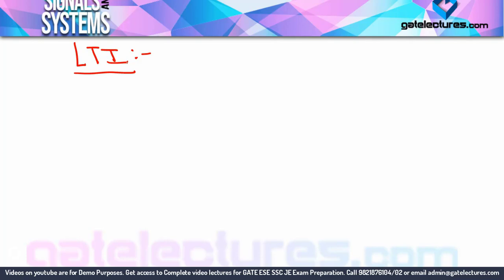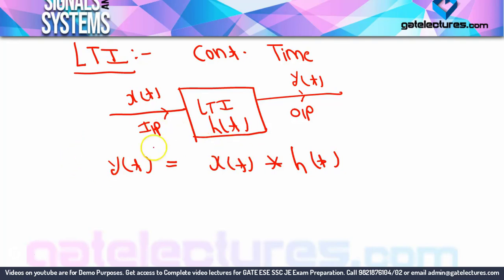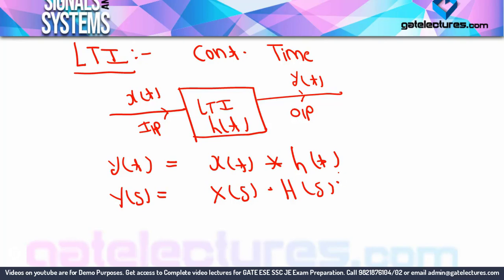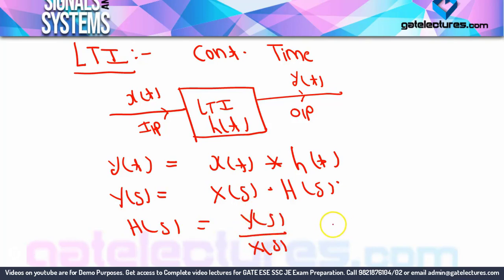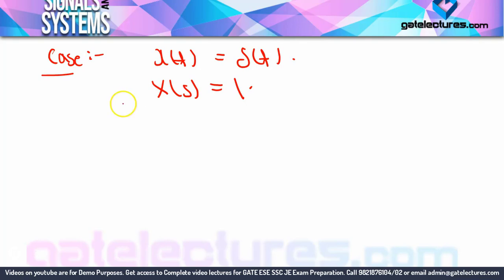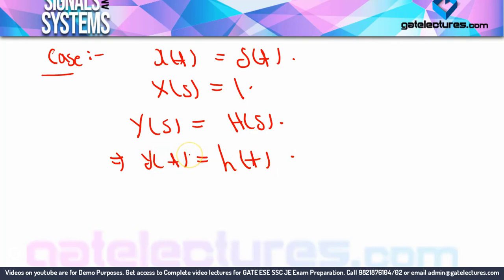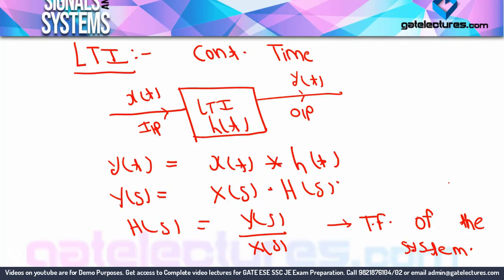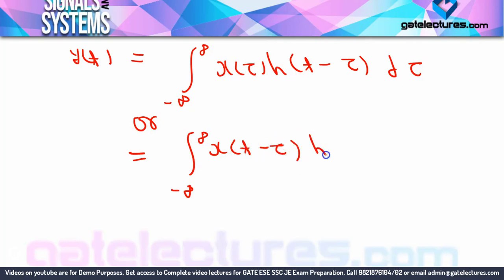Signals and Systems 16 LTI System Introduction (in Hindi)